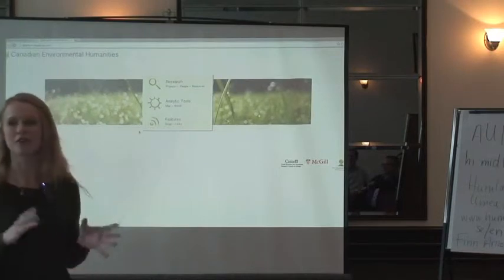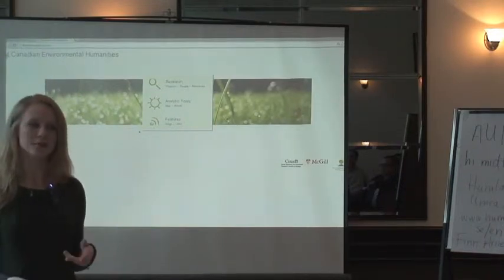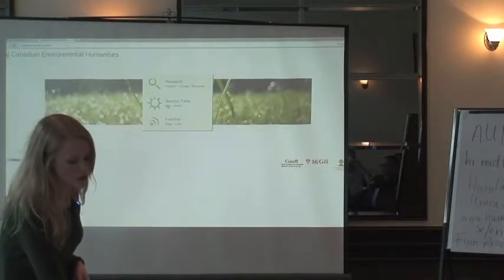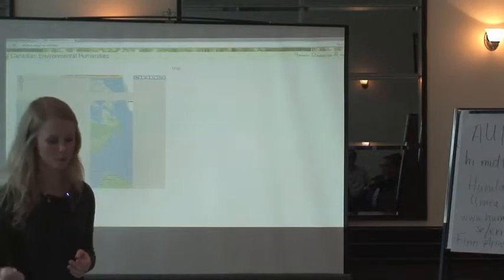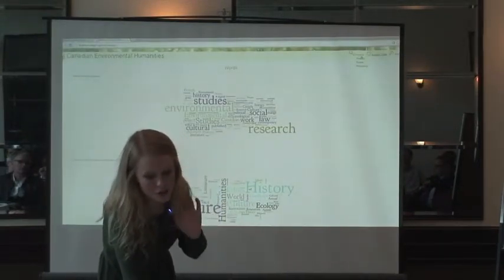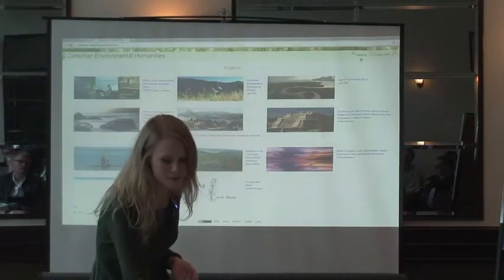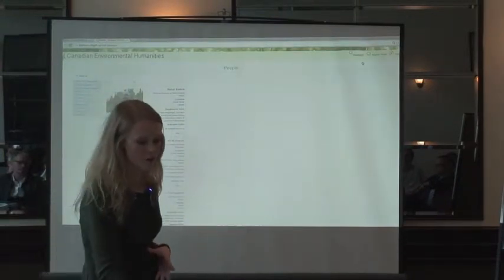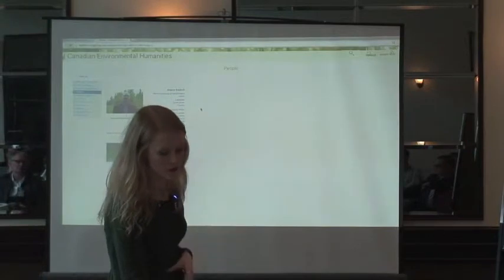DEH portal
Digital Environmental Humanities Workshop, September 7th 2013, Montreal.